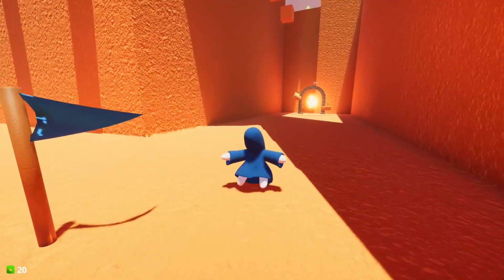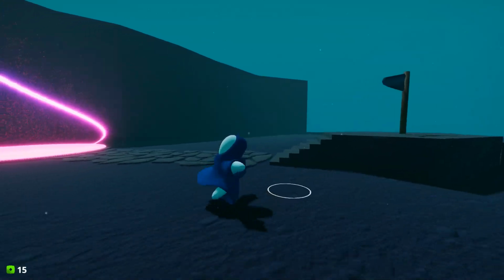PORTALS & NEW LIGHTING - Unity Indie Game Devlog #4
I talk through the updates I've made to my indie game Bun's 3D platforming mechanics, game feel, the saving mechanic, and the game's graphical style using the Unity HDRP and Bakery.